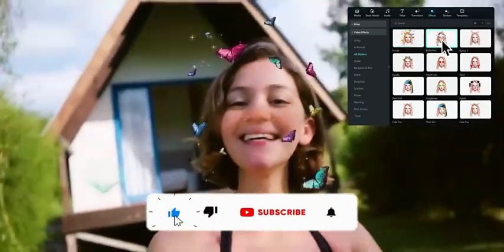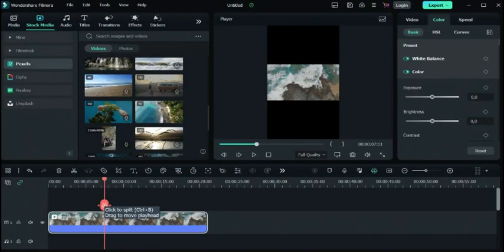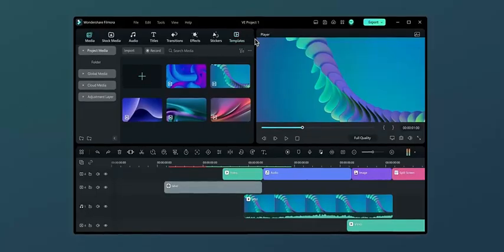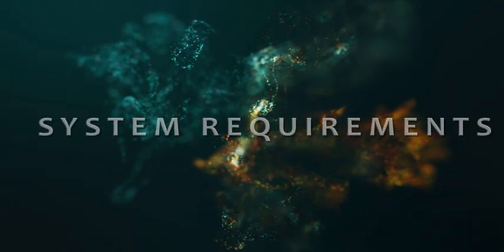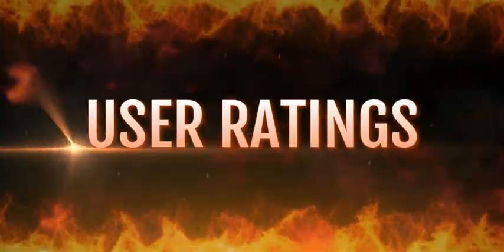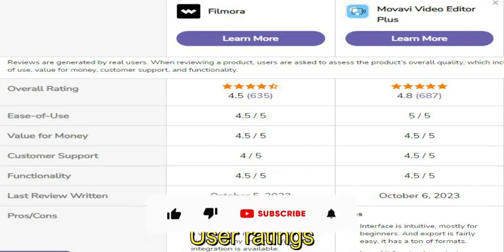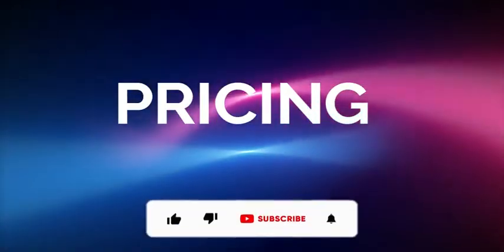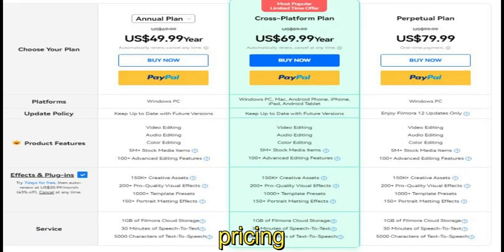Filmora 12 vs Movavi video editor 2023 | Best video editing software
In this video we see complete comparison between two of best video editing software. One is Wondershare Filmora 12 and other is Movavi Video Editor 2023.